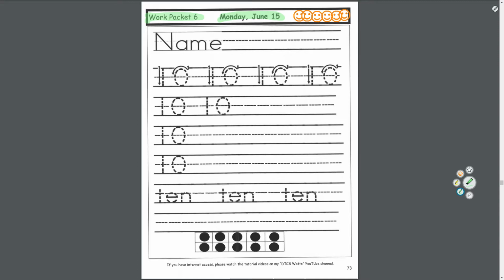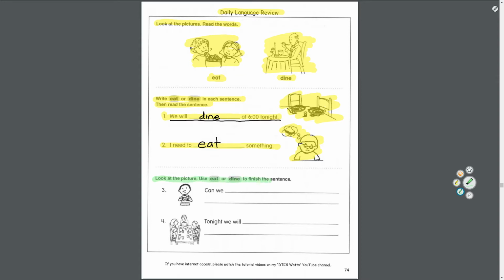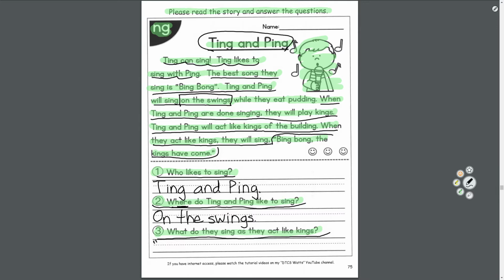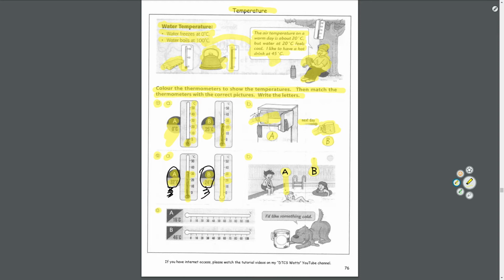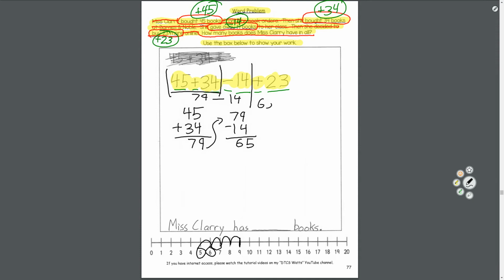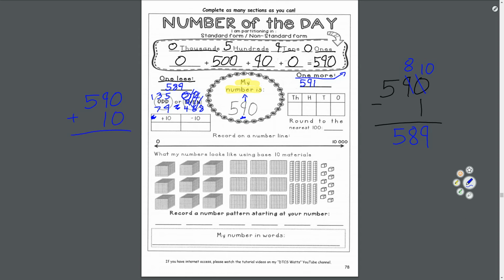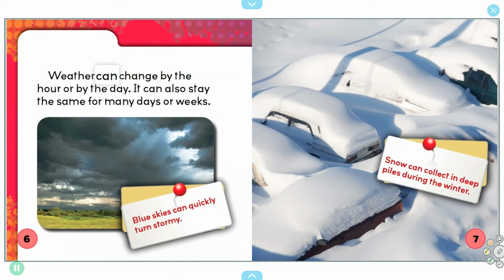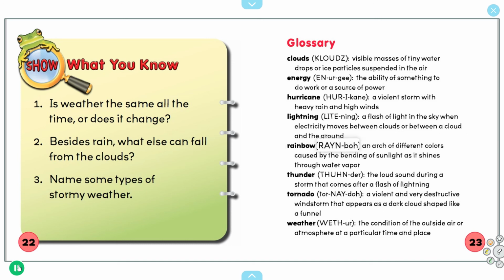Monday, June 15 (Work Packet 6)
Tutorial for Monday, June 15 (Work Packet 6).